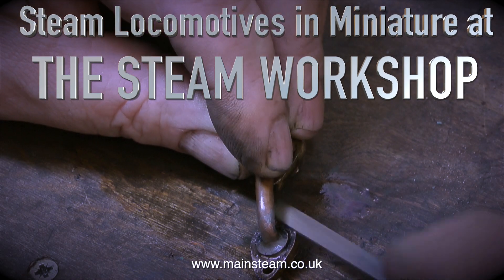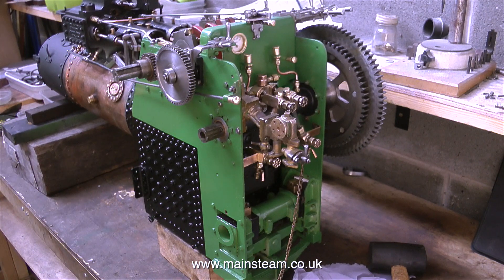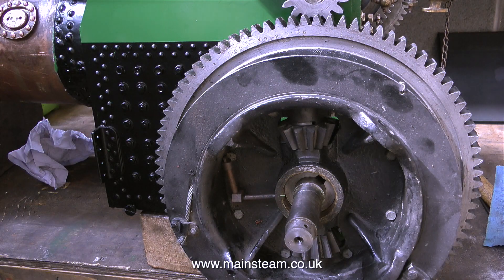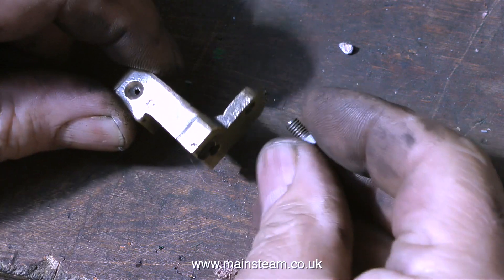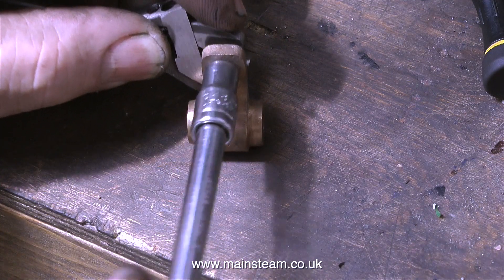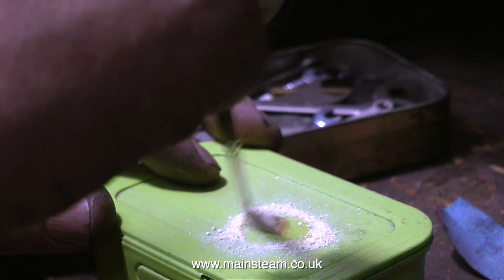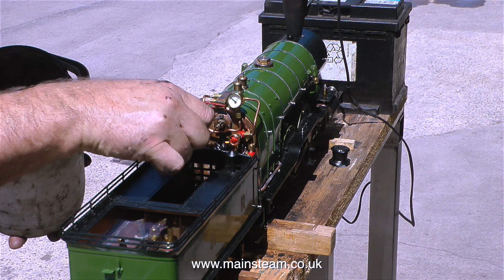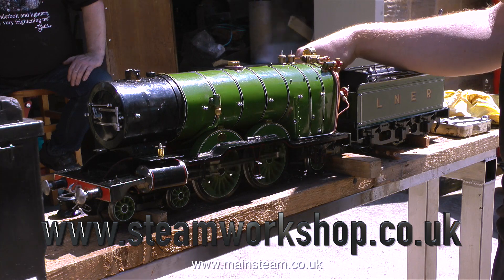THE STEAM WORKSHOP - GARRETT DCC TRACTOR - PART #8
The Steam Workshop - Garrett DCC Tractor - Part #8 The dreaded "Simpling Valve". finding missing parts and generally figuring out this jigsaw puzzle IF YOU ENJOY WATCHING MY VIDEOS AND WOULD REALLY LIKE TO HELP ME BY BECOMING A PATRON OF MY YOUTUBE CHANNEL VIA "PATREON", OR IF YOU WISH TO SUPPORT ME VIA 'PAYPAL" TO HELP FUND THE PRODUCTION OF THESE SPECIALIST MODEL STEAM ENGINE TUTORIAL VIDEOS - PLEASE GO TO: